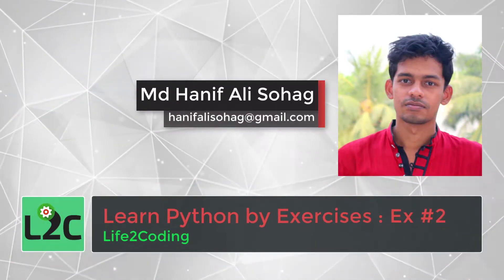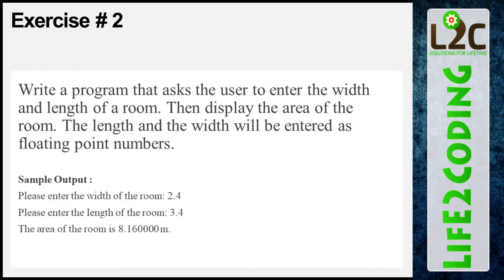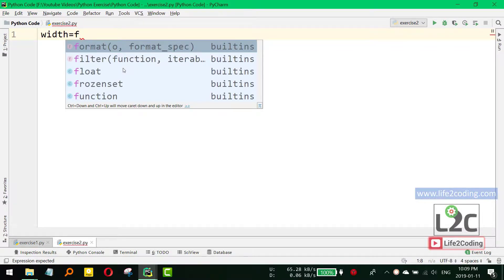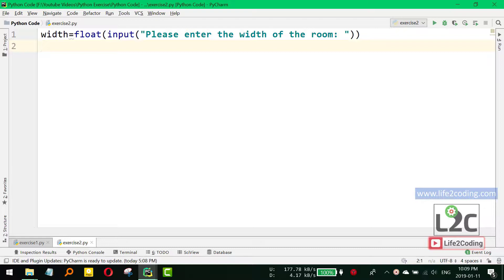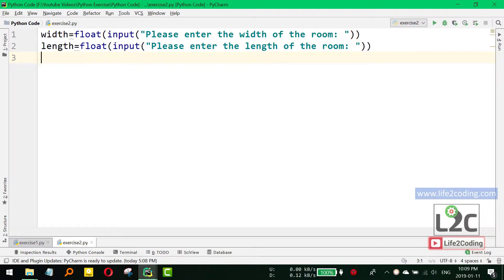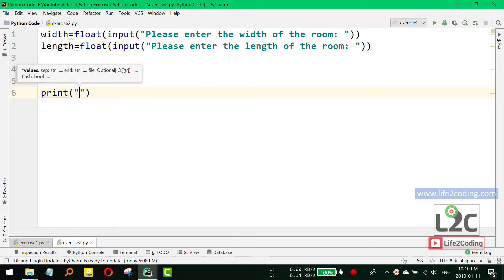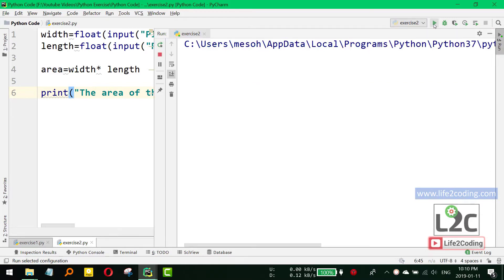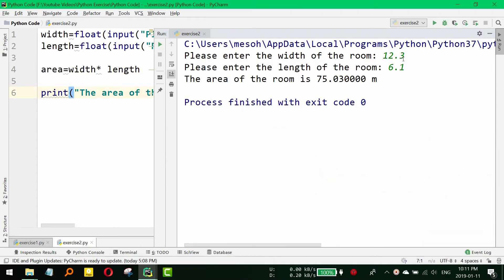Learn Python by Exercises #2: Area of a Room